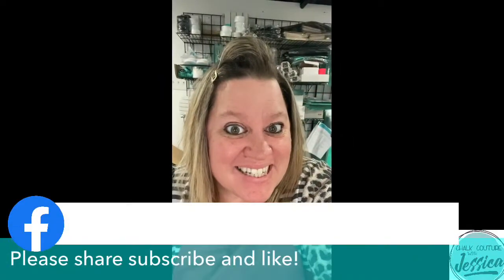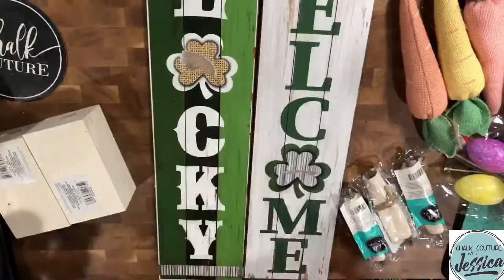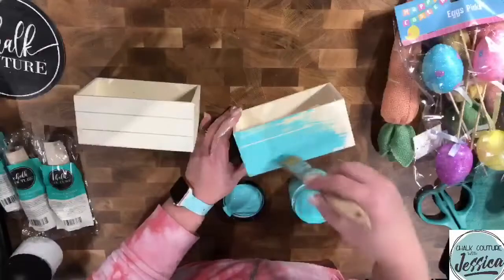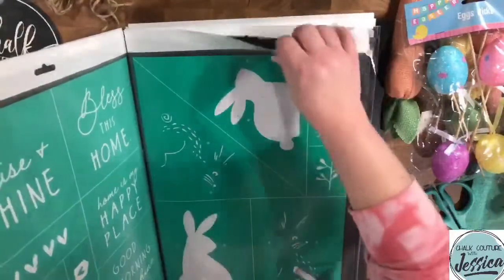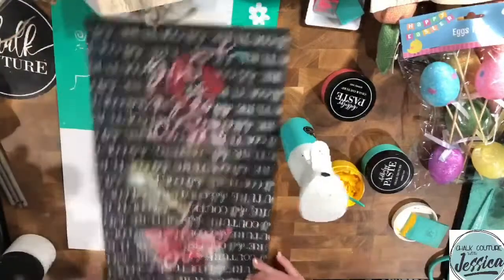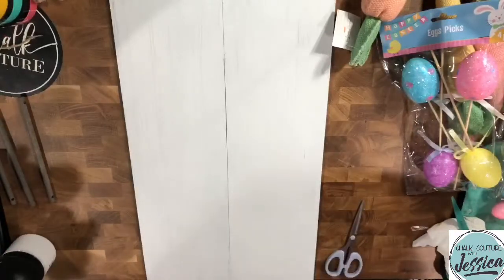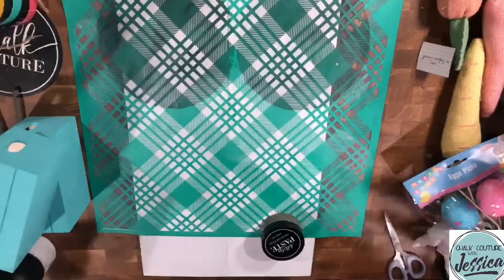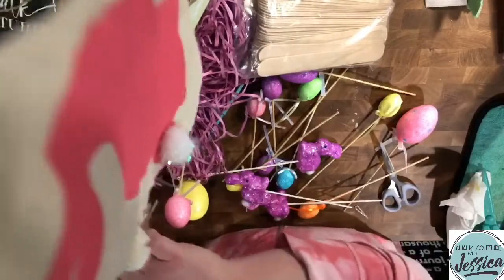Chalk Couture, Dollar Tree, and Target Easter Display! MUST SEE!